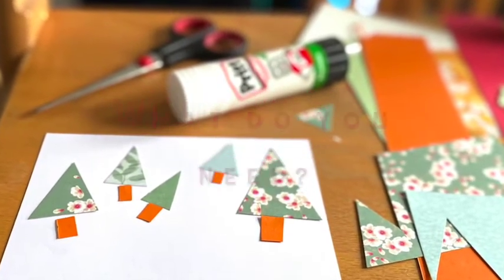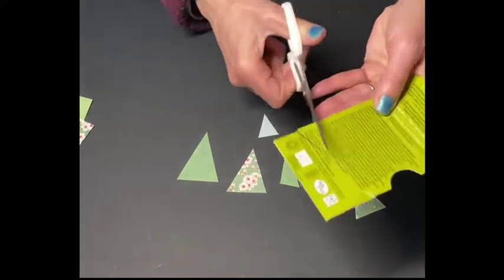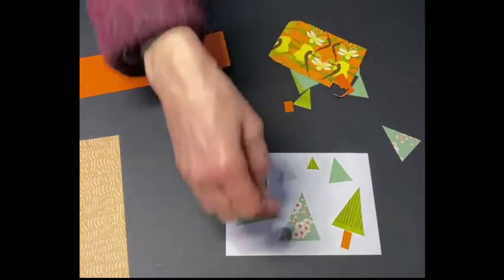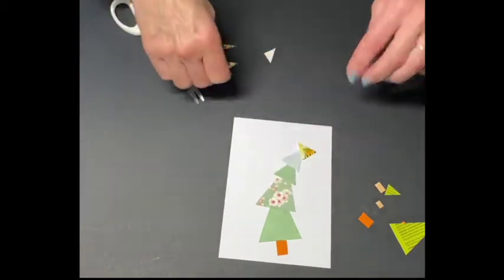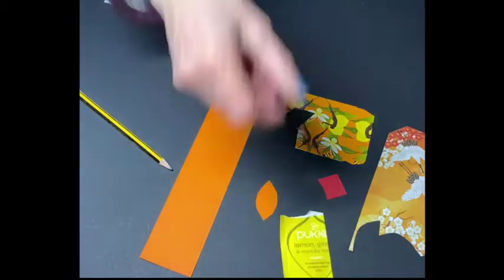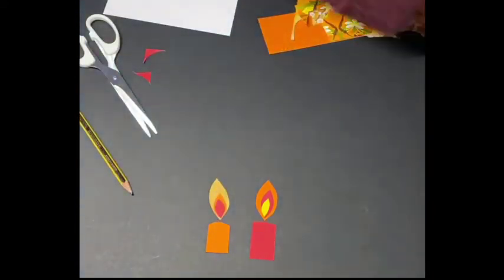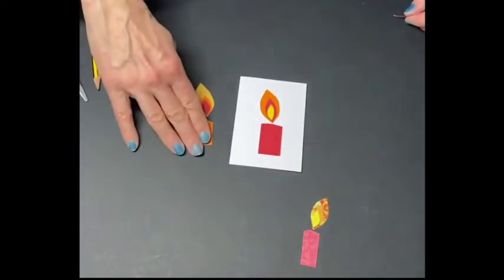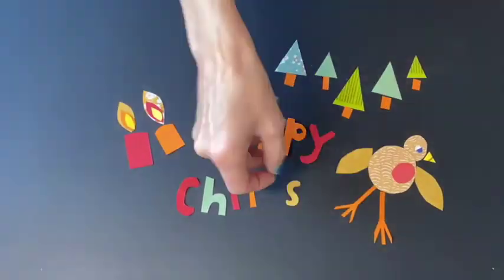Art Gems: Christmas Collage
We all love receiving a Christmas card, especially a handmade one, and this year it feels more important than ever to keep in touch with our friends and family. In this week's Art Gems film, artist Michelle Wood from Sea Tern print will guide you through some simple collage card making ideas. Dig out those old cards, patterned papers and magazines and have fun crafting. You can see more of Michelle's work